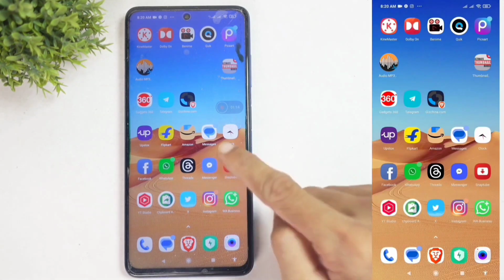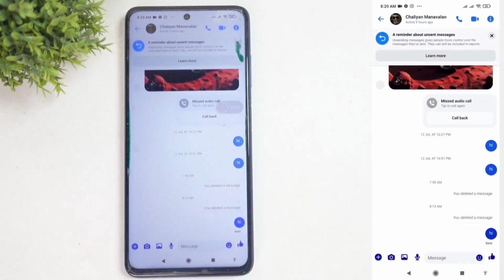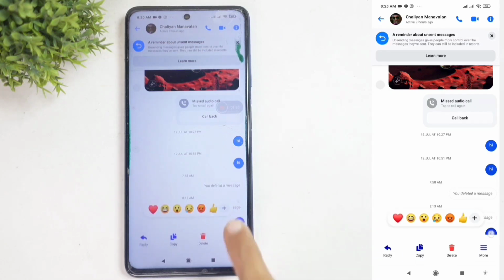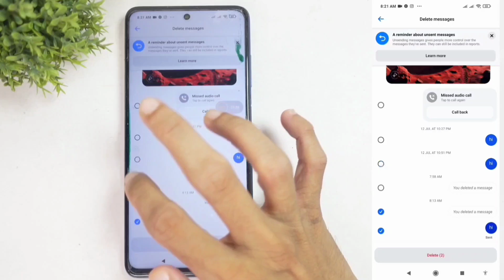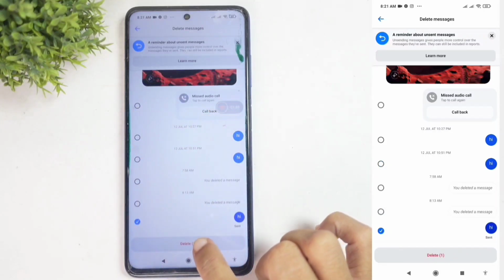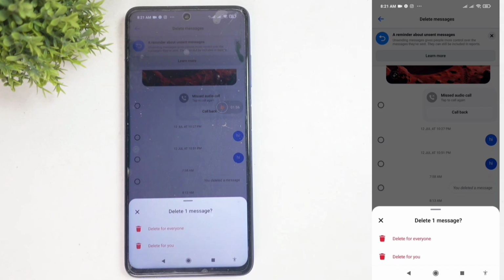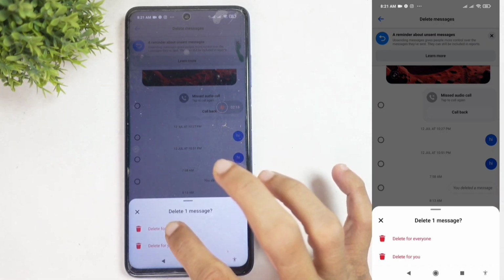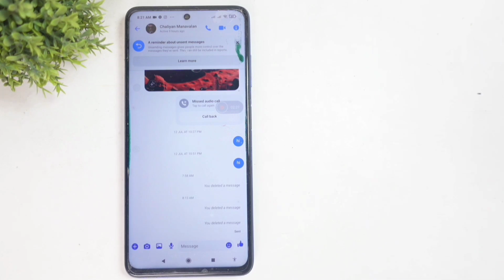How to Delete Messages for Everyone on Messenger | Step-by-Step Guide In English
In this video, we’ll show you how to delete messages for everyone on Messenger in a few simple steps. Whether you sent something by mistake or just want to clean up your chat, we’ve got you covered! Watch now to learn how to remove messages for everyone on Messenger easily.